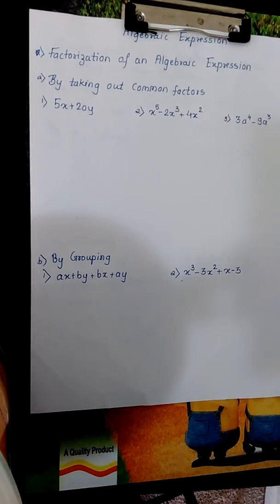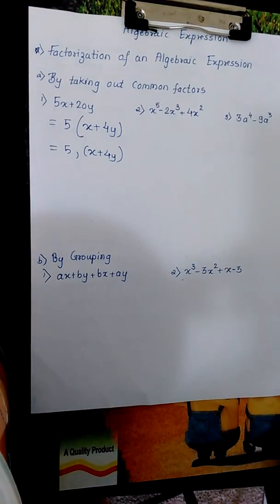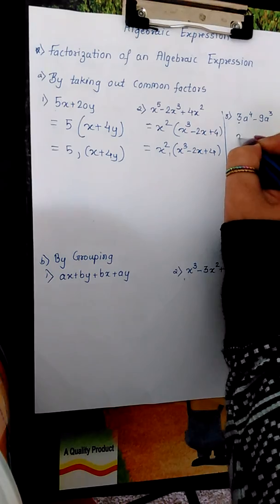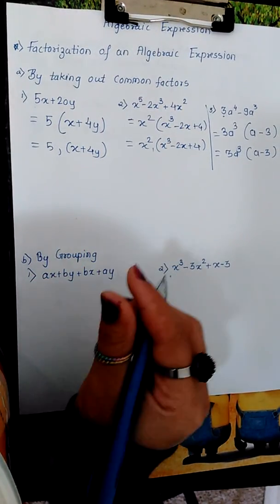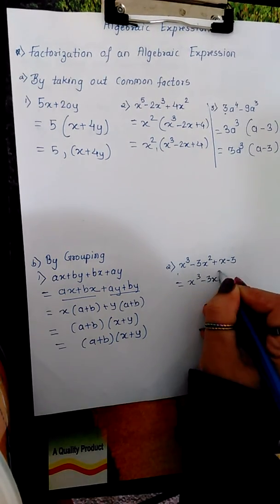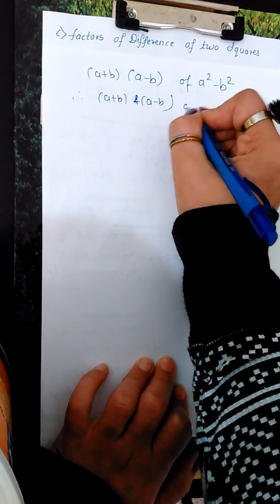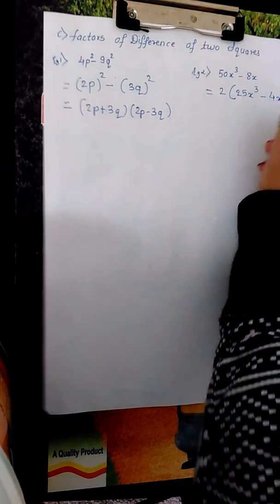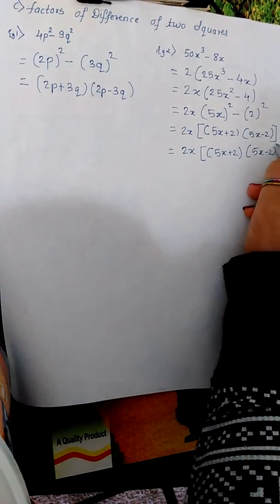Methods of factorization of algebraic expression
How to factorize algebraic expression by different methods